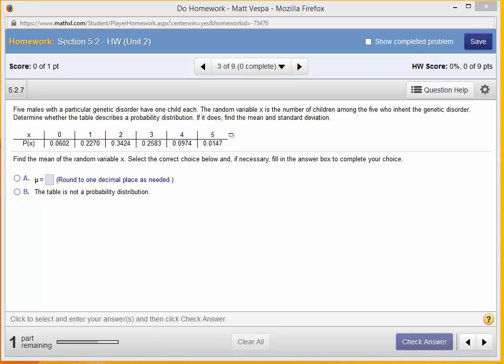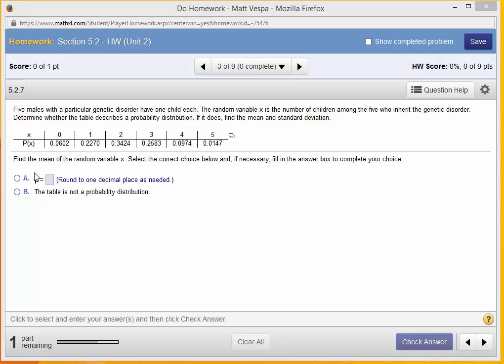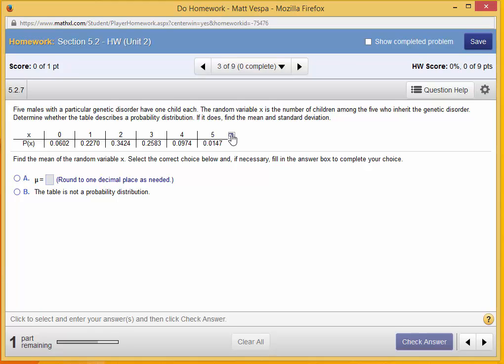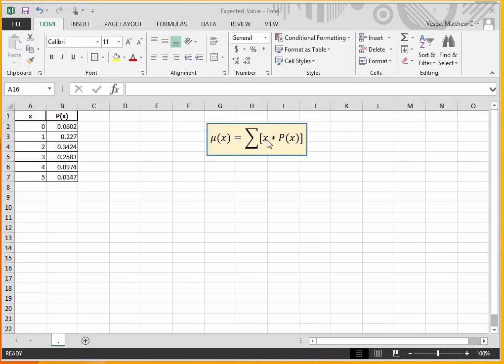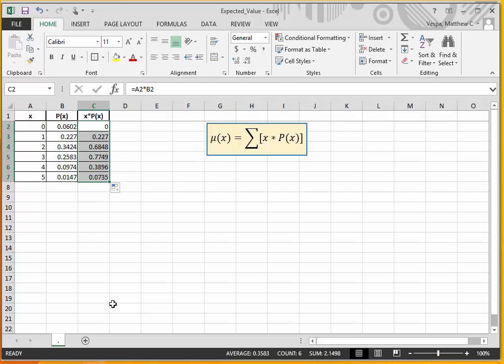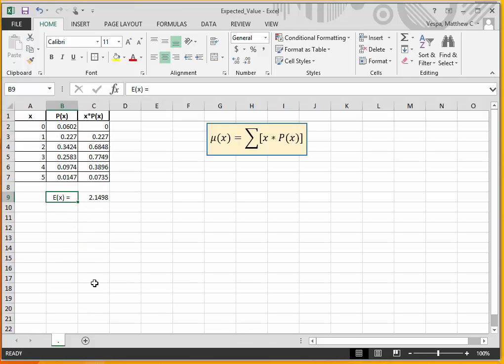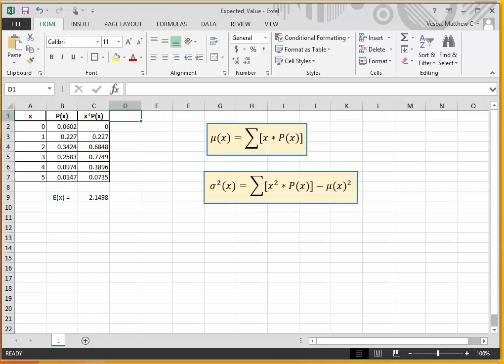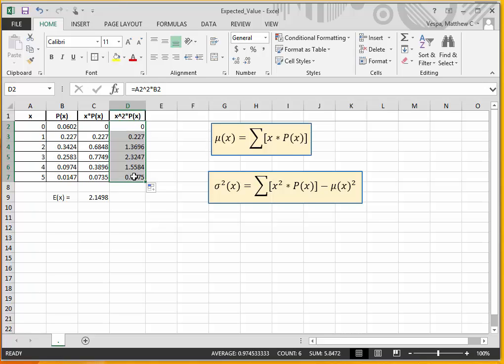Discrete Probability Distributions in Microsoft Excel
An introduction to calculating the mean and variance of a discrete random variable in Microsoft Excel.